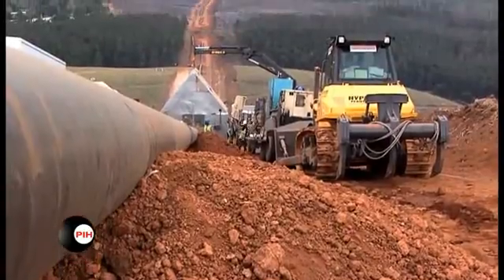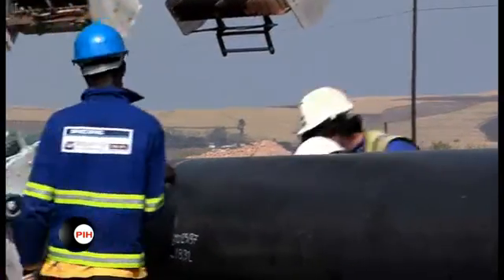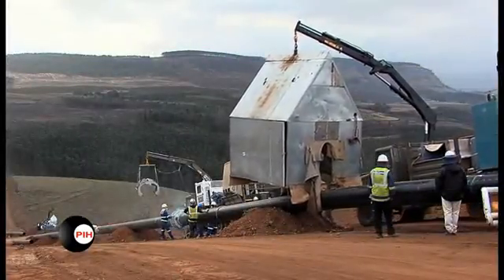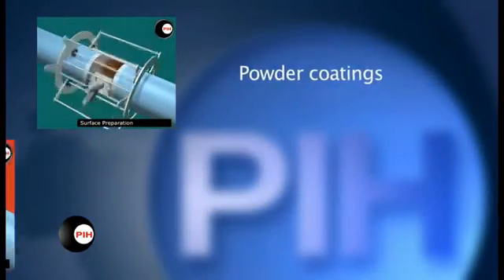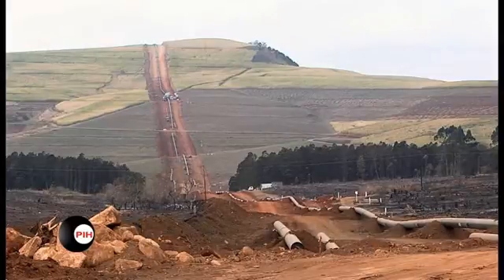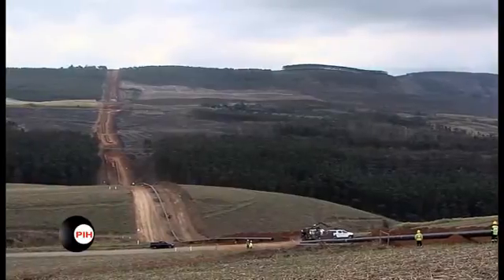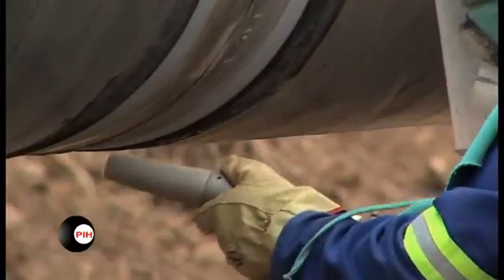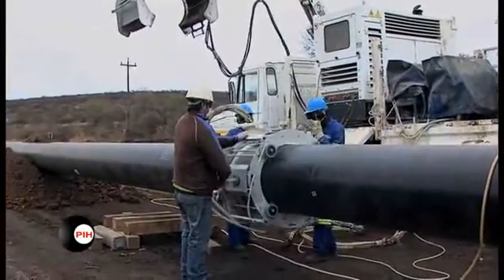PIH - Pipeline Induction Heat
Pipeline Induction Heat Ltd (PIH), a CRC Evans Company is a contracting company specialising in the onsite application of anti-corrosion coatings, heat treatment and other support services during construction of onshore and offshore oil, gas and product pipelines.

There are ever increasing challenges for coating applicators as offshore cycle times reduce, overland pipelines are laid in more demanding conditions and in all cases the bare steel section at welded joints becomes larger to accommodate automated welding and inspection. Compound this with ever more stringent specifications for more arduous pipeline operating conditions and it is easy to perceive why the industry is focused on proper and efficient application of field joint coating materials.